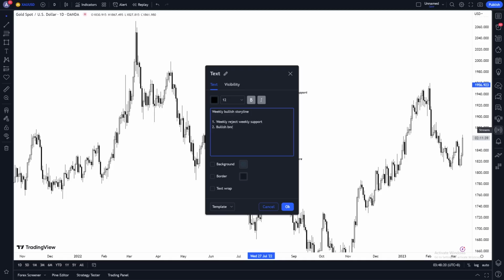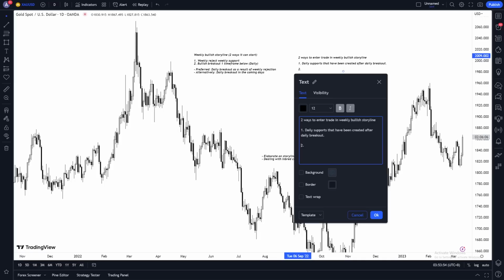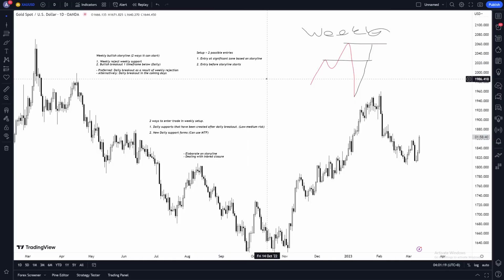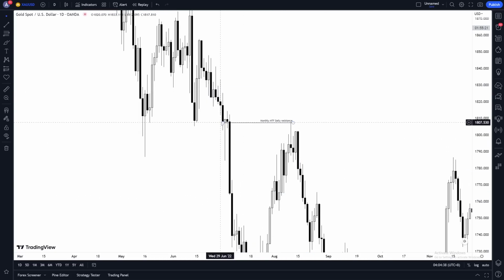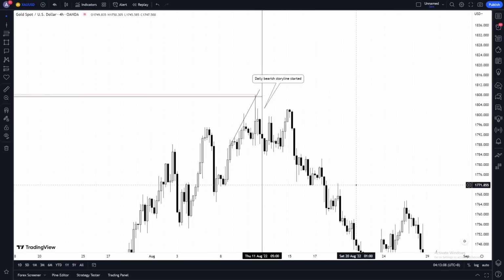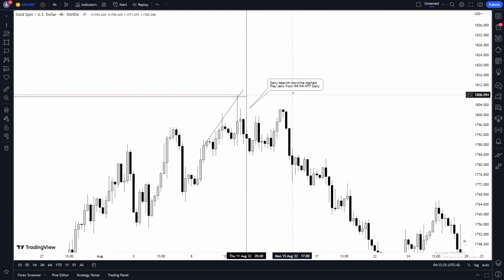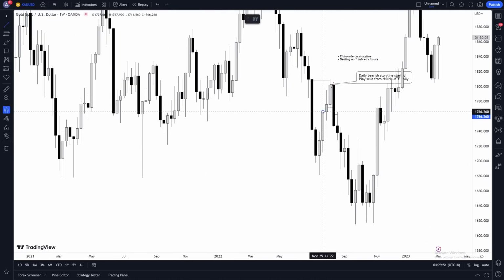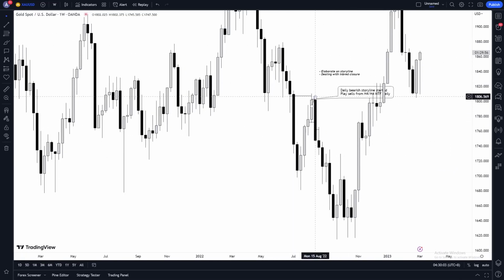4 Intro to Storyline #2 Basic entry setups⧸Rejection Specifics